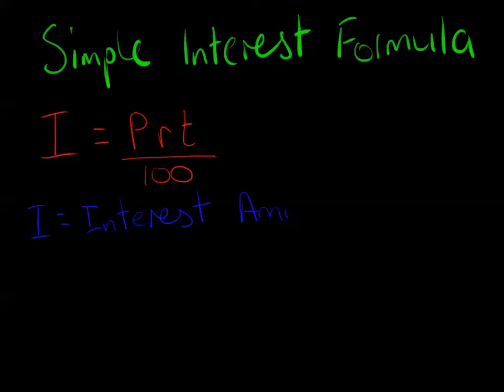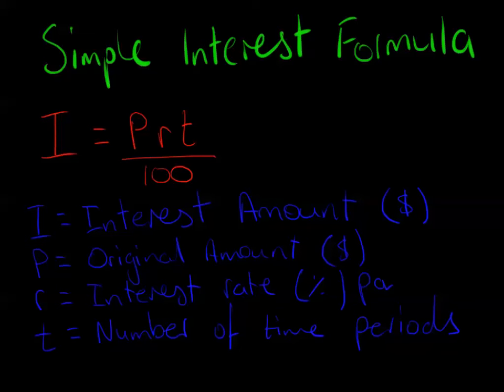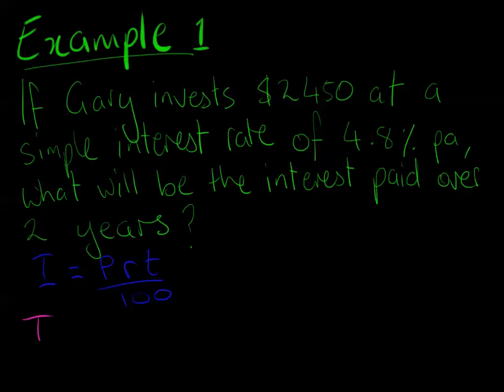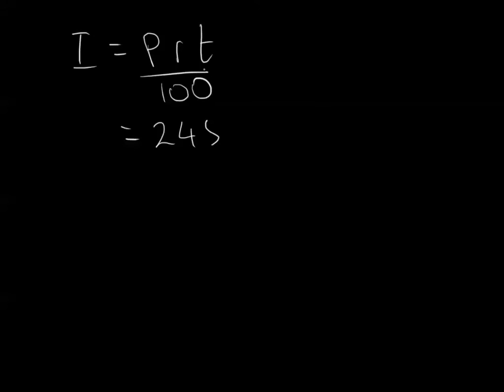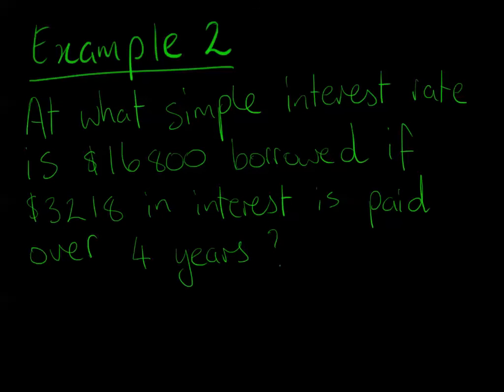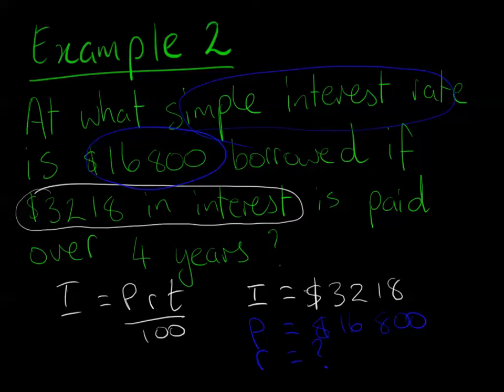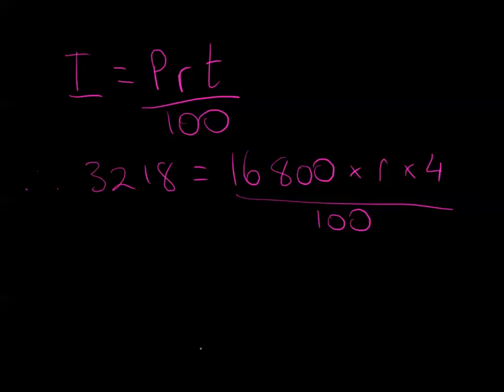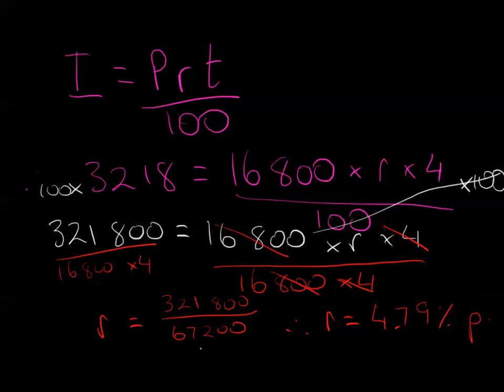Simple Interest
This video outlines the simple interest formula and demonstrates how to use this formula to find the interest amount as well as the interest rate.